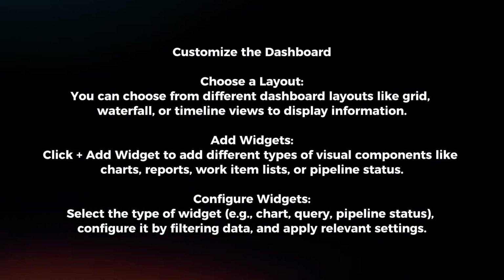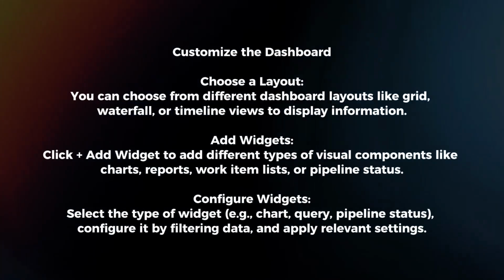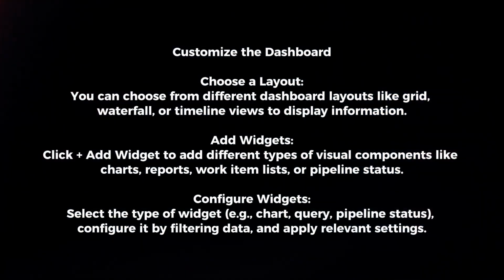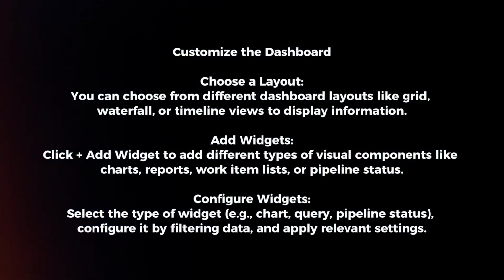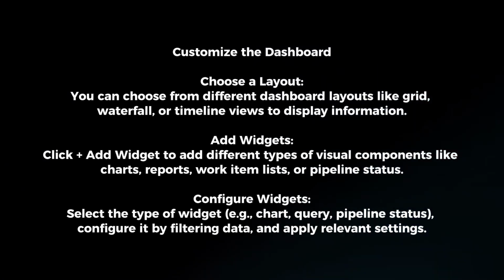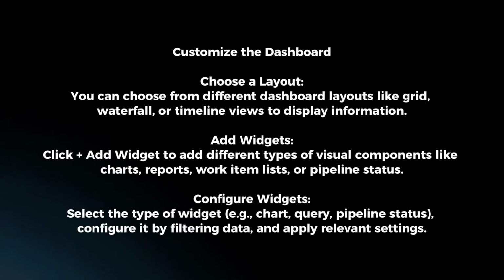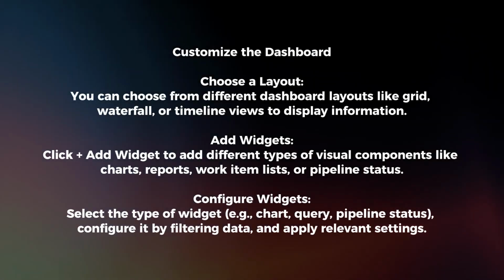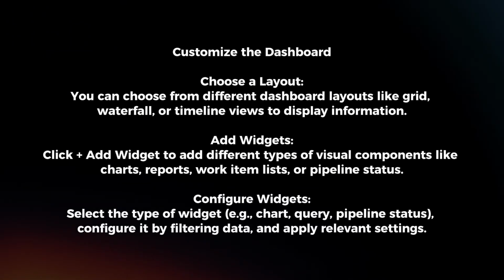How To Create An Azure DevOps Dashboard (2025)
In this video I will explain How You Can Create An Azure DevOps Dashboard In 2025.